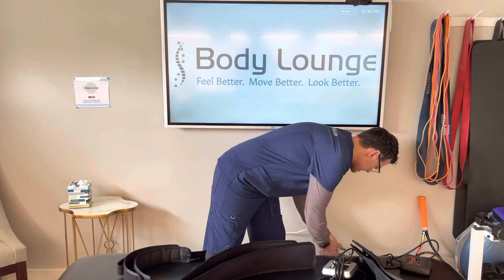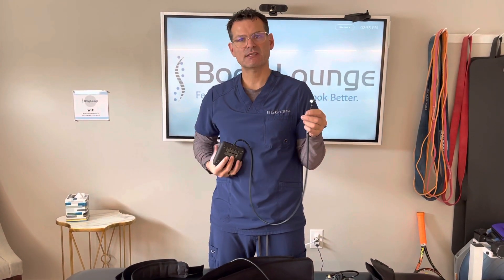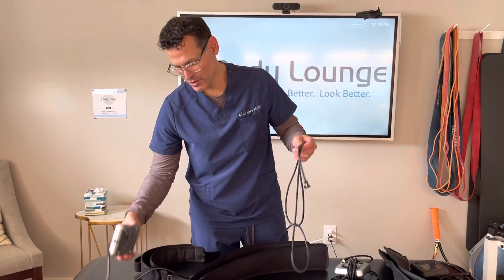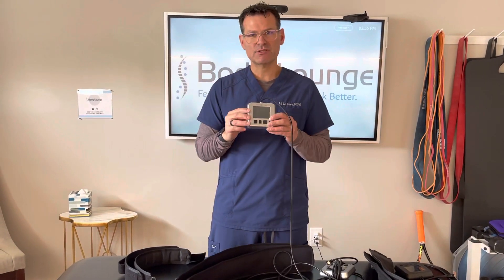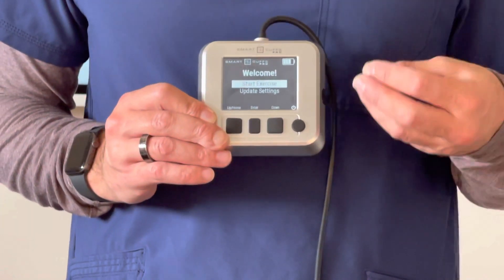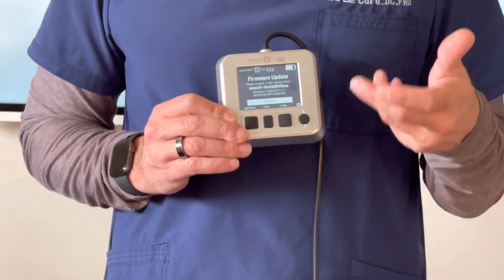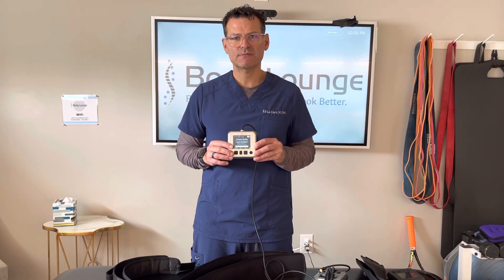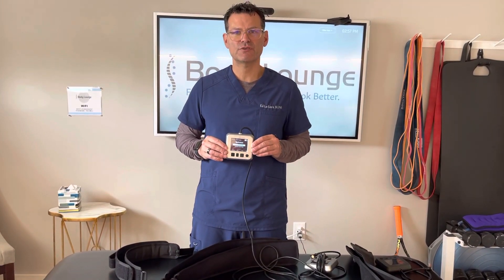BFR SmartCuffs Gen3 Pro - How to Update The Firmware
After charging your new SmartCuff Pro system, you will make sure the firmware updated.